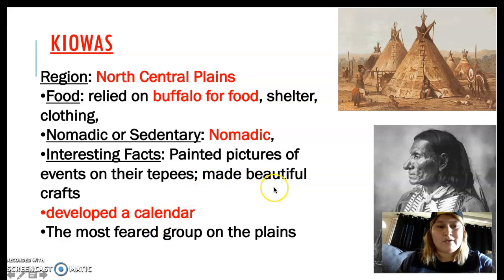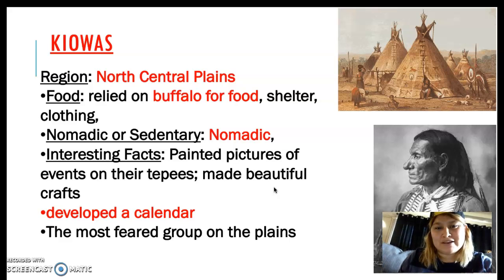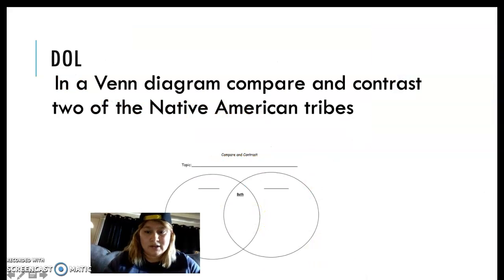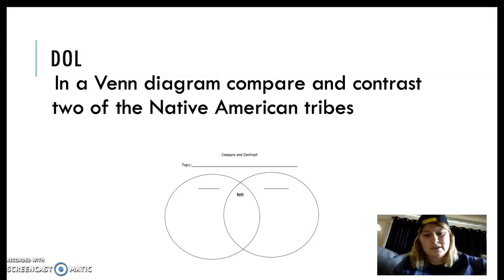Native Texans pt.2